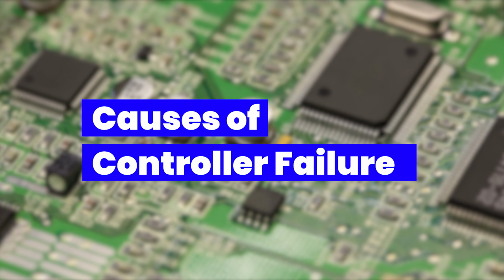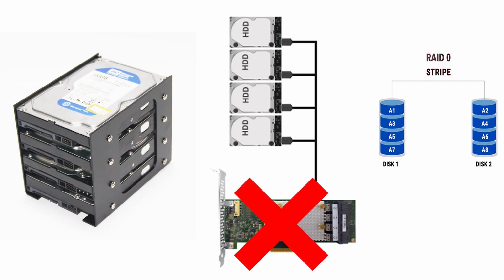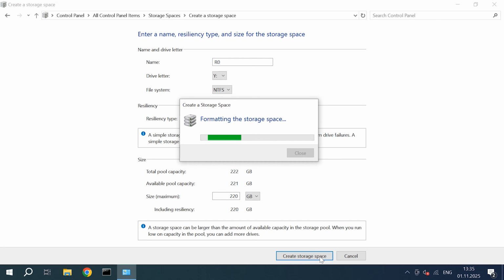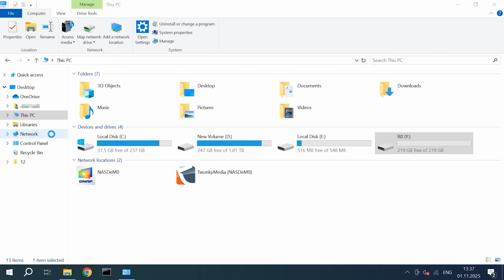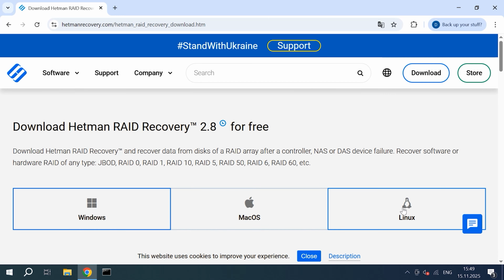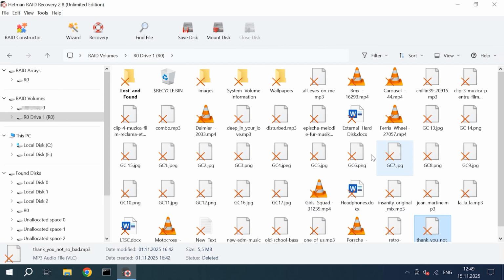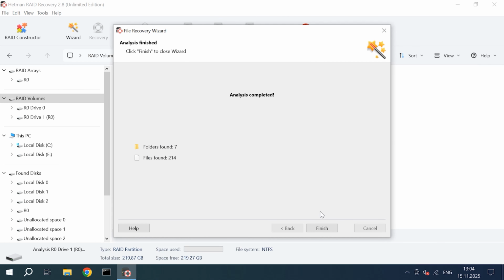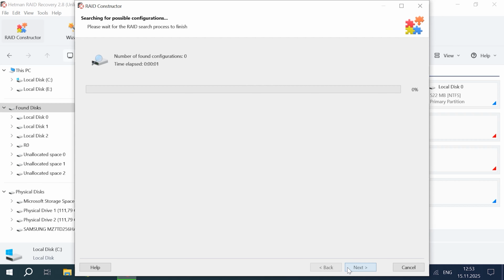How to recover data from a RAID array when the InLine 76696C controller fails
⭐⭐⭐⭐⭐ Today we will learn how to recover data from a level 1 or level 0 RAID array when the InLine 76696C controller fails. You will learn how to extract files from the disks when access to the data array has been lost.
If, when powering on the server, there is no response or you see error messages when trying to access the RAID, your data is at risk. Throughout the video, we will examine several data-loss scenarios: the failure of the InLine 76696C controller and the malfunction of the array’s disks.

📚 Content:
00:00 - Intro
00:44 - Causes of Controller Failure
01:40 - How RAID Works and How to Create an Array on the InLine 76696C Controller
03:26 - Recovering Data from a Broken Array
04:01 - Controller Replacement
04:33 - Recovery Using Hetman RAID Recovery
09:10 - How to Build a Broken RAID Manually
09:45 - Conclusion